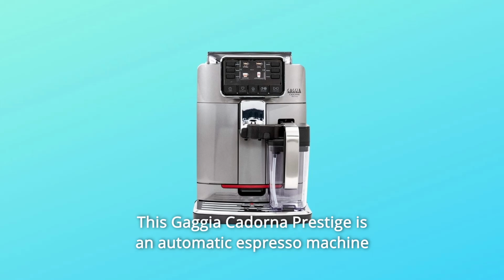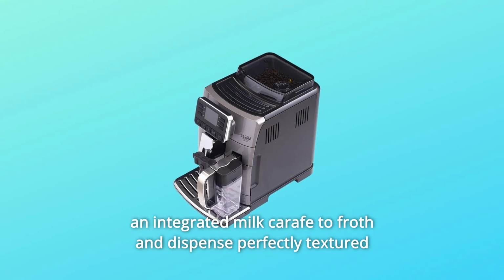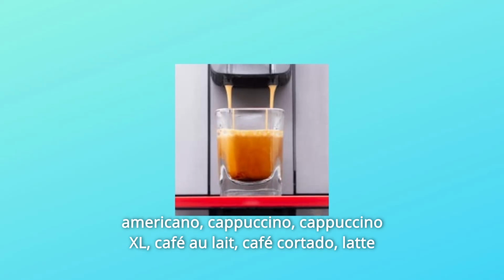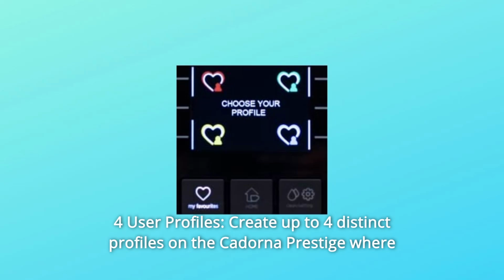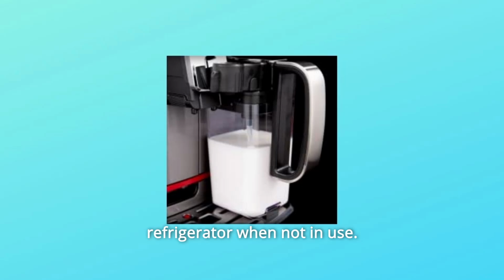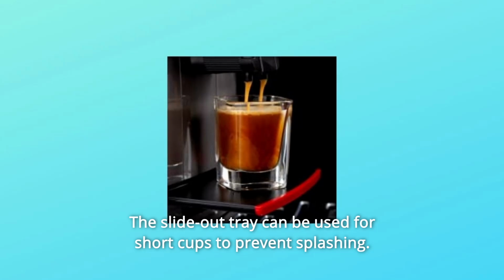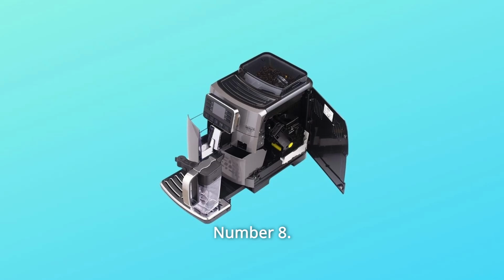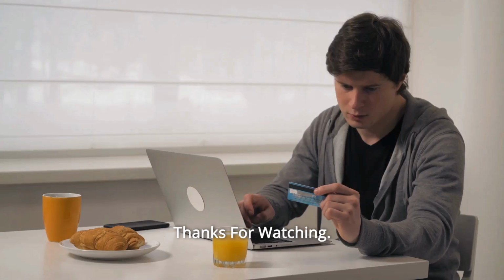Gaggia Cadorna Prestige Super-Automatic Espresso Machine Review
Check Amazon's latest price (These things might go on Sale)

This Gaggia Cadorna Prestige espresso machine is designed for the home barista. With a full-color TFT screen display and illuminated buttons, you can access all of your favourite beverages, create and customise user profiles, and tweak settings on your favourite coffee drinks for repeat enjoyment. The Cadorna Prestige features an integrated milk carafe to froth and distribute precisely textured milk straight into the cup for milk-based coffee beverages on demand.

Number 1: The Cadorna Prestige has 14 pre-programmed drinks, including ristretto, espresso, espresso lungo, coffee, americano, cappuccino, cappuccino XL, café au lait, café cortado, latte macchiato, latte macchiato XL, flat white, frothed milk, and hot water for tea, hot chocolate, or infusions.

Number 2: 4 User Accounts: On the Cadorna Prestige, you may create up to four separate profiles where you can preserve your favourite creations without fear of losing your preferences and for daily consistency.

Number 3: Integrated Milk Carafe: To assure the proper temperature and texture, an integrated milk carafe froths the milk twice before distributing it. It goes through an automated rinse cycle to remove any milk residue for simple and sanitary cleaning. When not in use, the carafe may be placed in the dishwasher and kept in the refrigerator.

Number 4: Full-color TFT Screen Display with Backlit Buttons: A full-color TFT screen display with backlit buttons provides simple, intuitive access to all of Cadorna's outstanding capabilities.

Number 5: Extra tall spouts provide 6 inches of clearance for your favourite glasses and travel mugs. To avoid splashing, use the slide-out tray for short cups.

Number 6: Individually Customizable Drinks: Use the easy full-color interface to adjust brew strength, volume, temperature, and more.

Number 7: Ceramic Burr Grinder: For the freshest results in the cup, the long-lasting ceramic burrs ground beans directly and with low heat transmission.

Number 8: Removable Brew Group: The brew group may be removed from the machine for rinse and maintenance on a regular basis.

Number 9: A hassle-free one-year warranty handled directly by Gaggia.

Number 10: Espresso machine, milk carafe, group lubricant, grinder adjustment key/scoop, water filter, and water hardness test strip are all included.

Searches related to Gaggia Cadorna Prestige Super-Automatic Espresso Machine Review